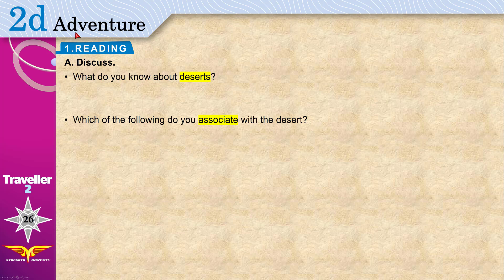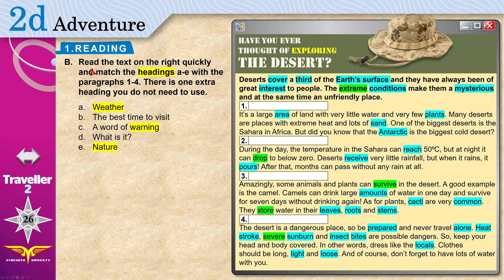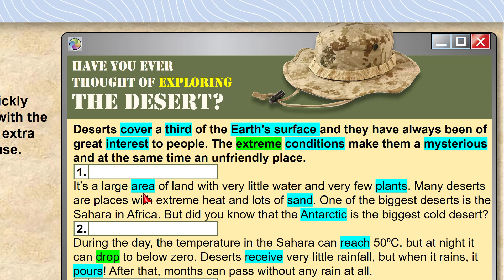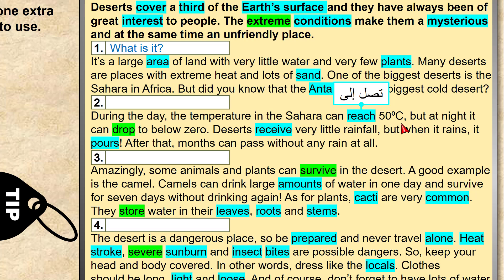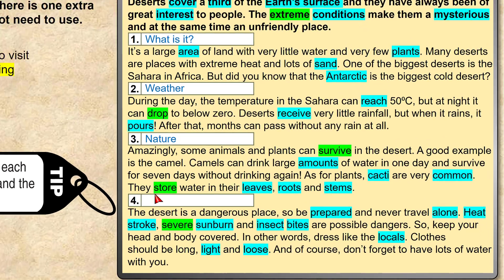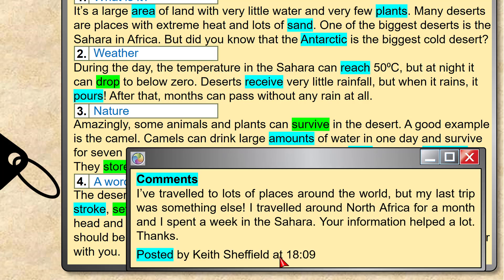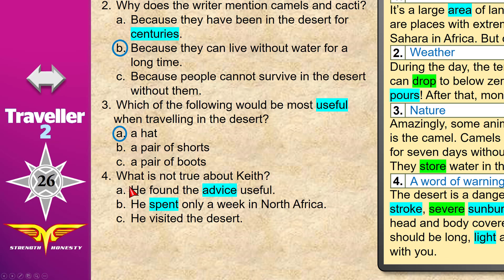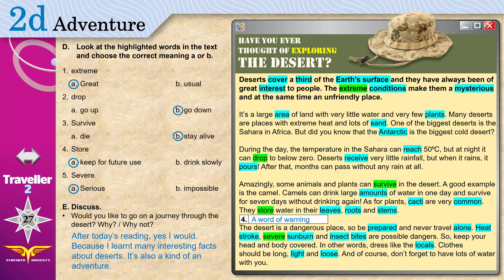Traveller 1 - 2d 1 READING انجليزي أول ثانوي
فيديو تعليمي الصف الأول ثانوي الفصل الأول من إعداد وتقديم المعلم معتصم نديم.